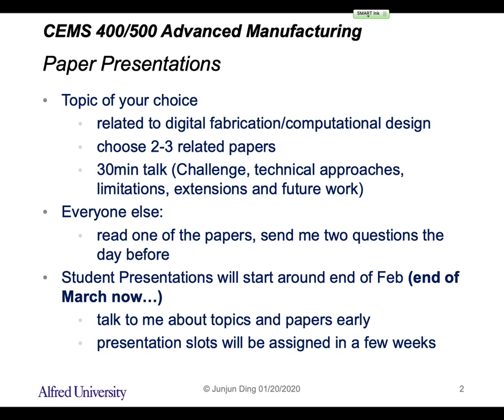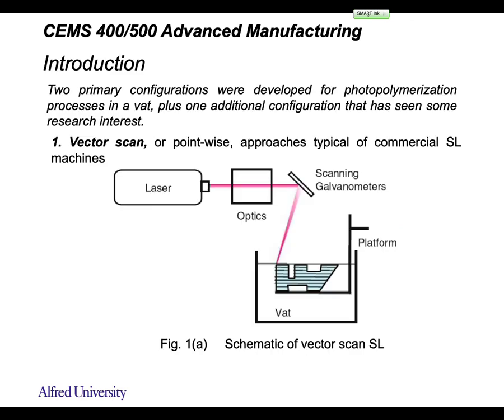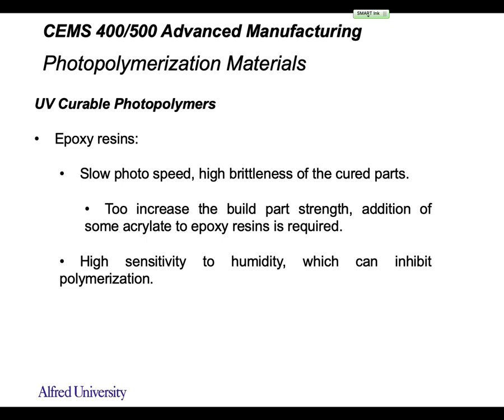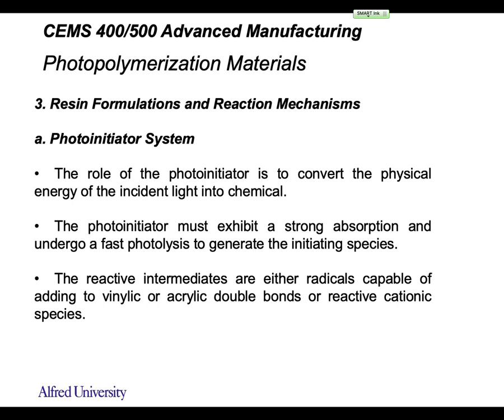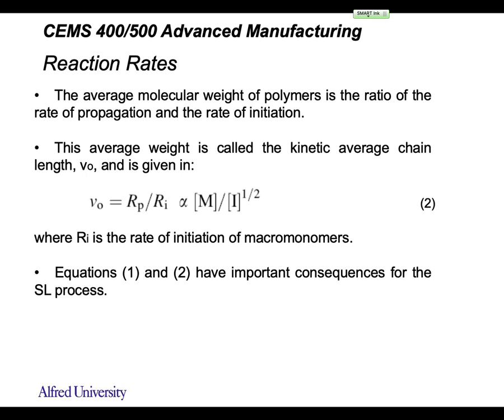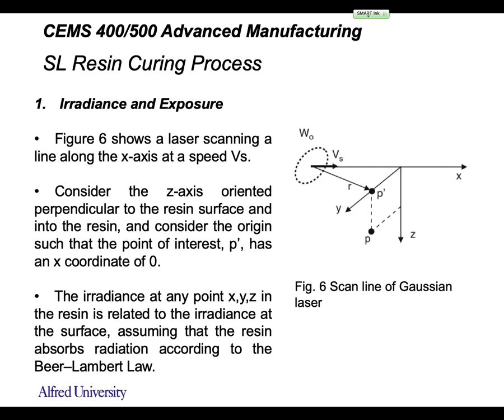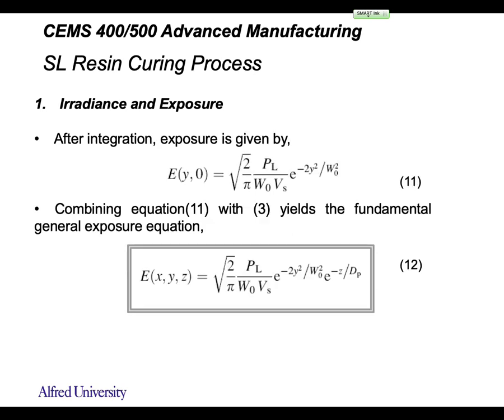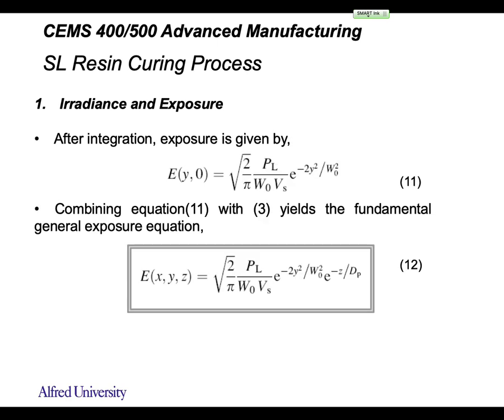CEMS 400 ScreenCapture02182020112131